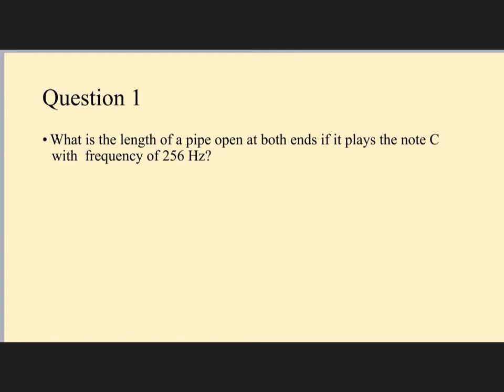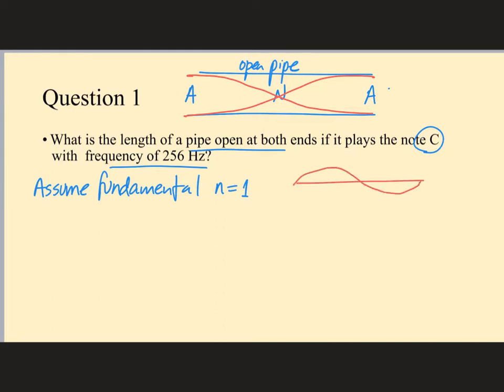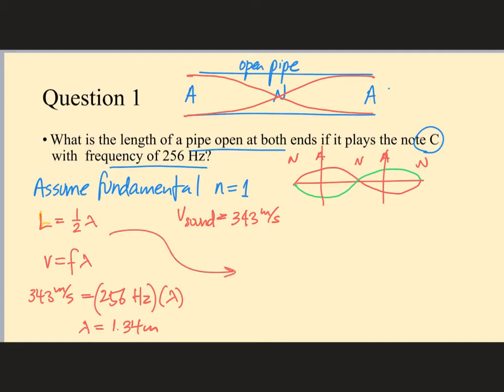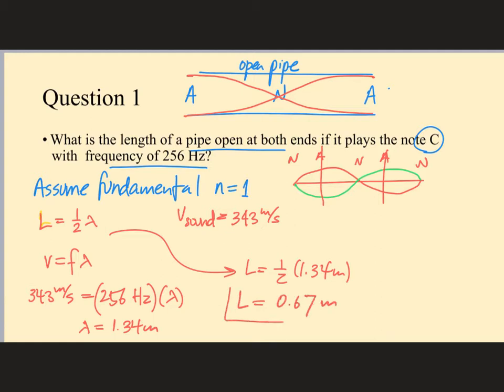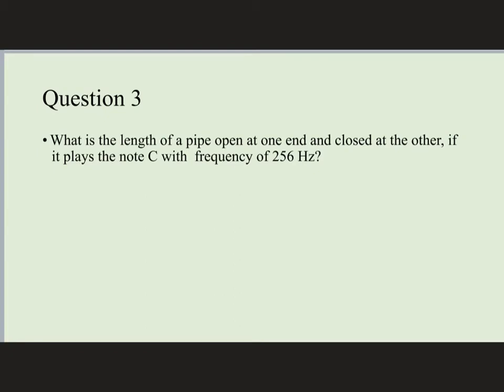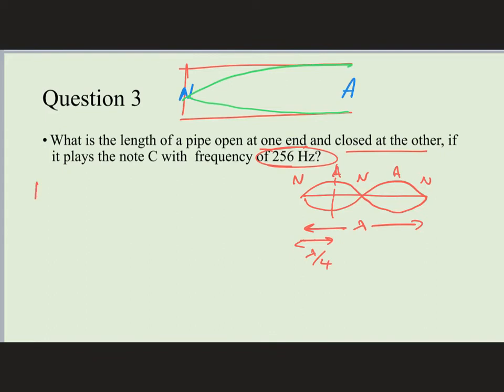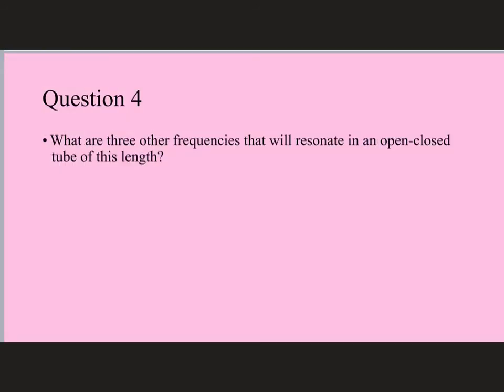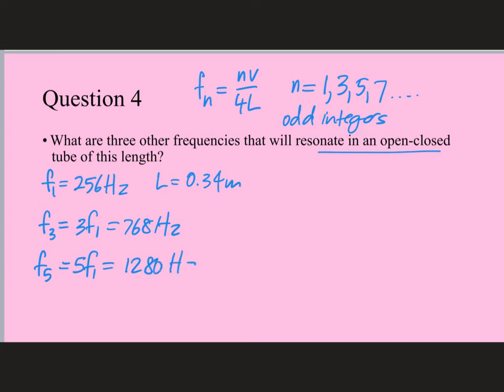Open and Closed Pipe Problems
Some practice on open and closed pipe resonance problems.